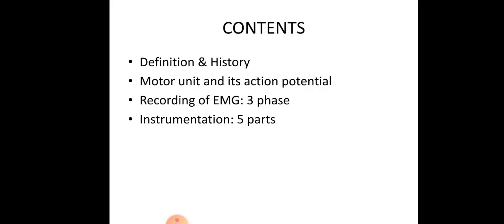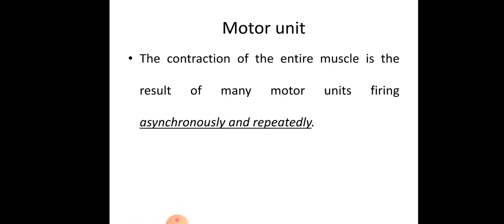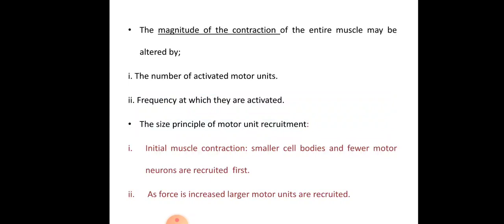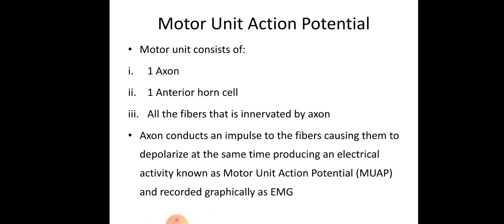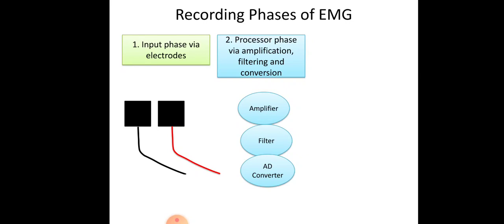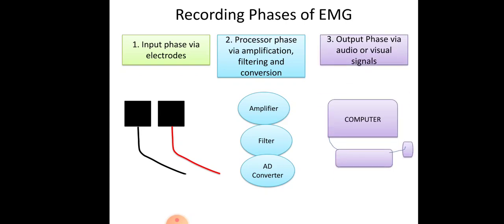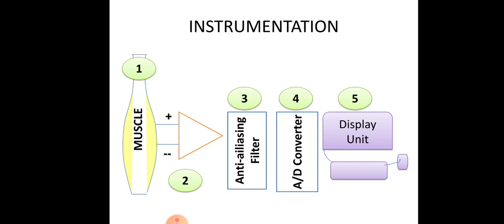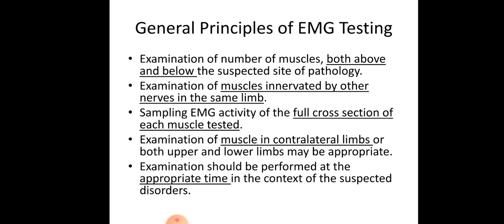EMG Part I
This video consists of definition, history, brief introduction about the motor unit and its action potential, how MUAP is recorded, EMG-Instrumentation and general principles of EMG testing.
The link of previous video of Biofeedback is